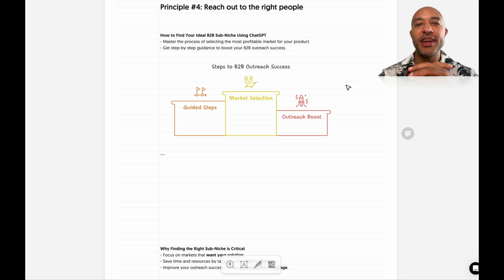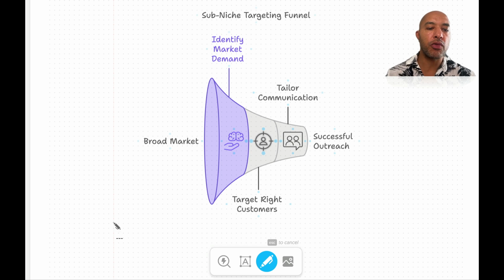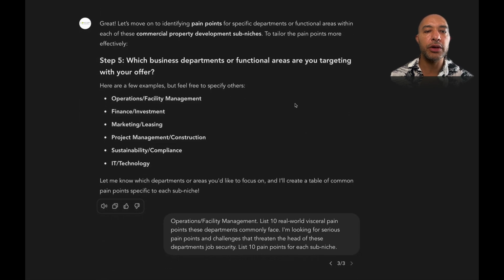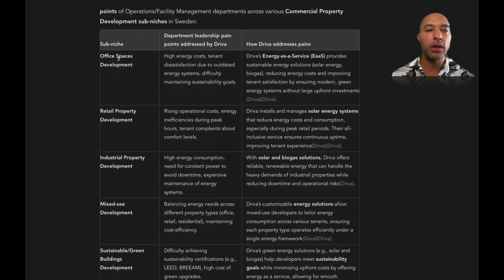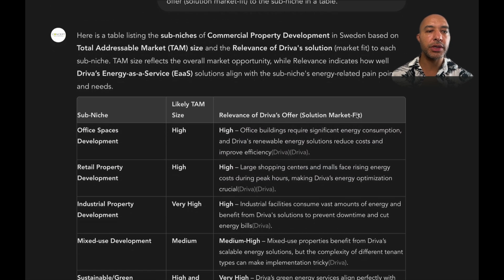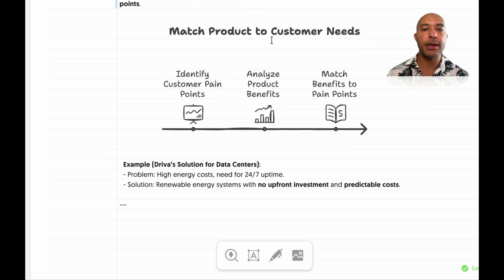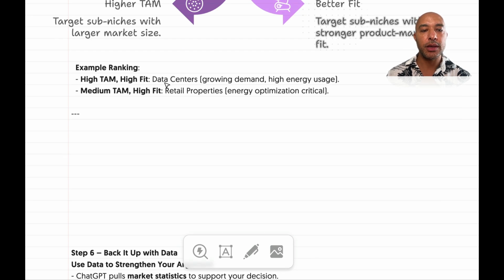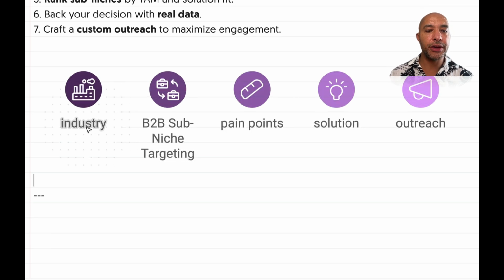How to Nail B2B Targeting with AI and ChatGPT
Want to improve your B2B outreach success? It all starts with effective targeting. In this video, I’ll show you how to use AI tools like ChatGPT to identify and target specific subniches within your industry, ensuring your campaigns are laser-focused and set up for success.

The biggest factor that determines whether your outreach campaign will thrive or fail is market selection. You can have the best product, but if you're not targeting the right audience, you're wasting time and money. AI and tools like ChatGPT make it easier than ever to find the right audience by breaking down broader markets into precise subniches.

In today’s video, I'll guide you through the process of identifying these key submarkets, uncovering their specific pain points, and tailoring your messaging to address those challenges. This method will save you resources, help you build a stronger connection with your audience, and increase your campaign’s chance of success.

We’ll start by identifying your industry and using AI to reveal potential subniches you might not have thought about. From there, we’ll pinpoint the pain points of each subniche, and I’ll show you how to match those with the benefits your product offers. This is where most campaigns fail—they speak too broadly and miss the mark on addressing what truly matters to their audience.

For example, if you're targeting commercial property developers in Sweden, we’ll use AI to discover smaller, related markets that have different, but critical, needs. We’ll then analyze the specific departments within those subniches, like operations or facilities management, and identify the pain points that your solution directly solves.

After mapping out the pain points, we’ll apply a "5 Whys" analysis. This step digs deeper into why these challenges exist and how your product can be the perfect solution. This not only sharpens your messaging but also builds a strong case for why your target market should care about your offer.

Next, I'll show you how to prioritize your target subniches by using data like total addressable market (TAM) and product-market fit. The goal here is to focus on markets where your product is highly relevant and the potential for growth is significant. For example, targeting data centers with high energy costs is a no-brainer for an energy efficiency solution.

Finally, we’ll bolster your outreach with real-world data and statistics to support your pitch. This extra layer of credibility helps make your outreach stand out in a crowded market. For example, if you're targeting data centers in Sweden, you'll be armed with insights like their expected energy consumption and the country’s sustainability goals.

So, if you're ready to take your B2B outreach to the next level, give this approach a try. I'll link the AI assistant I’m using in the description to help you get started.